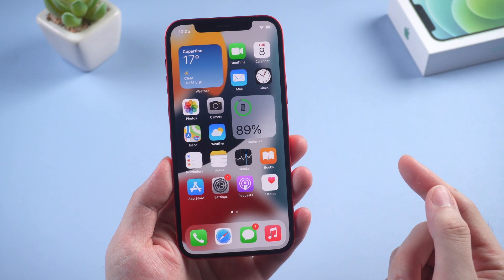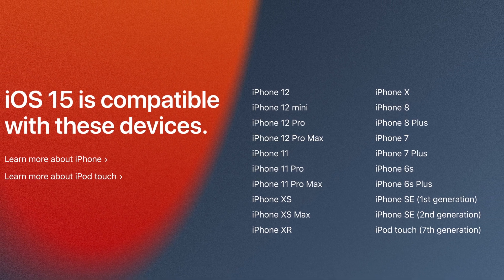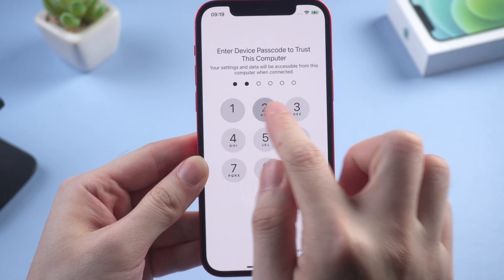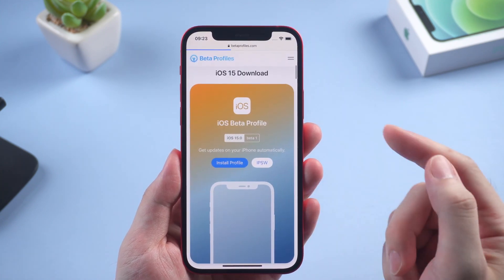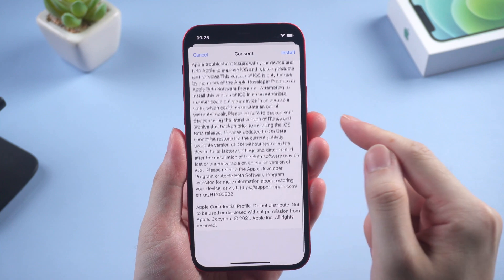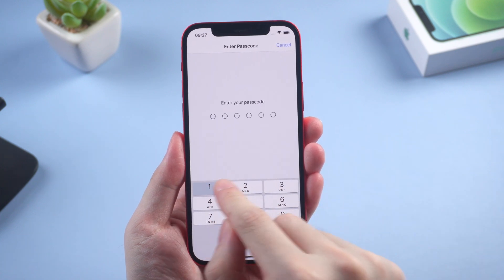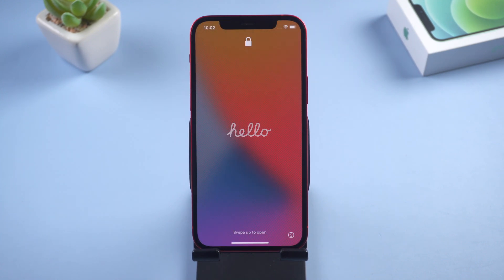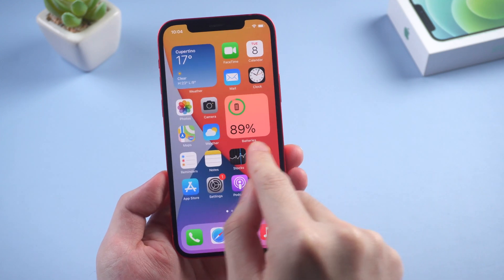[Full Guide] How to Download & Install iOS 15 Beta on iPhone (No Computer)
Apple just released the iOS 15 developer beta. So developers can help to test and improve the iOS 15 experience. If you want to give it a try. In today's video I will show you how to download and install iOS 15 beta on your iPhone, even if you're not a developer. Check it out now.
Congrats to iPhone 6s & SE users, you can still upgrade to iOS 15 😂

Timestamps:
00:00 Intro & Preview
00:35 iOS 15 Supported List
01:03 Backup before Upgrading
01:38 Download Beta Profiles
02:06 Install Beta Profiles
02:38 Download & Install iOS 15 Beta
03:19 Upgrade Successfully